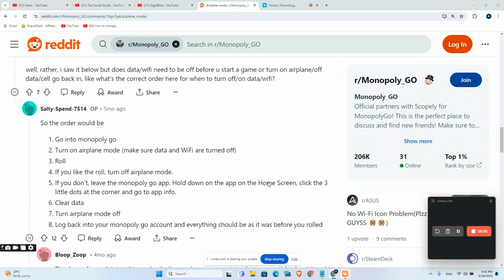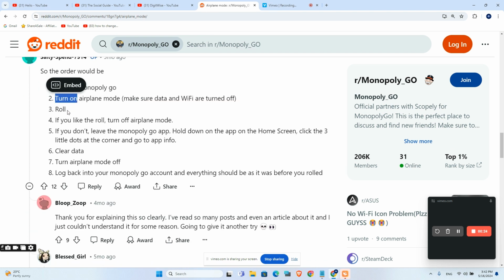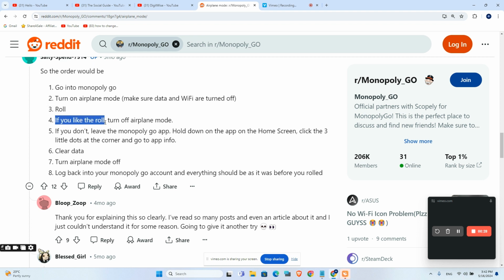How To Fix Monopoly Go Airplane Mode Not Working (2024) Airplane Mode Problem Fixed!